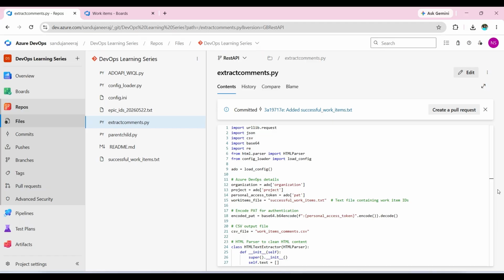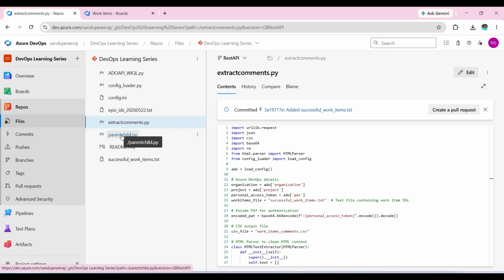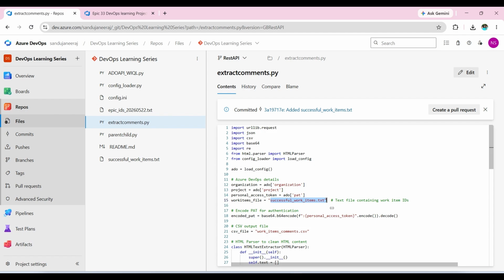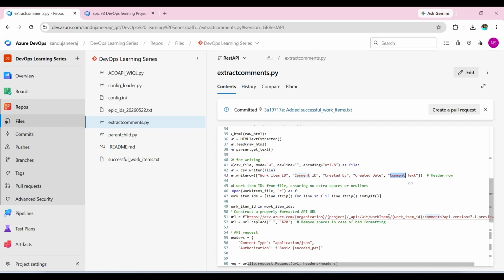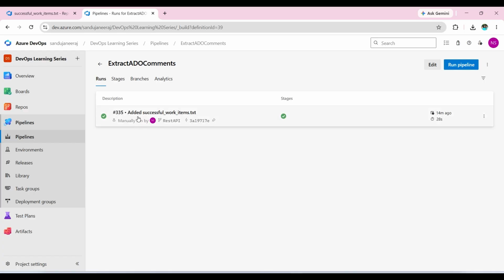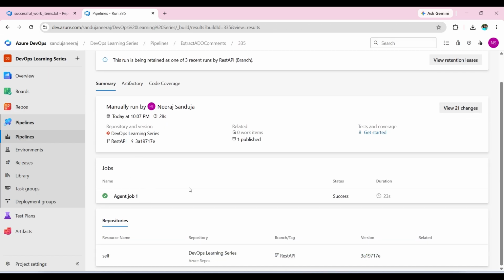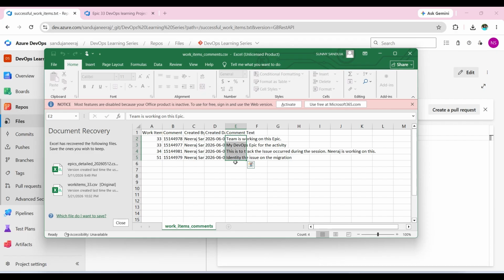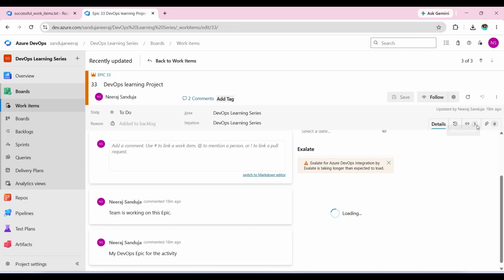Azure DevOps - Azure Board REST API: Work Item Comments Extraction Using Python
In this session, I demonstrate how to extract Work Item comments from Azure Boards using REST APIs and Python automation.

Comments often contain important business context, discussions, decisions, and updates that are critical for reporting, auditing, analytics, and migration activities. This session shows how to programmatically retrieve and process comment data from Azure DevOps.

What you'll learn:

✅ Using Azure DevOps REST APIs to retrieve Work Item comments
✅ Authenticating API requests using Personal Access Tokens (PAT)
✅ Processing API responses with Python
✅ Extracting comment history for one or multiple work items
✅ Exporting comment data into CSV format for reporting and analysis
✅ Building reusable automation for governance and migration initiatives

Use Cases:

🔹 Azure DevOps to Jira migration projects
🔹 Audit and compliance reporting
🔹 Work item history analysis
🔹 Knowledge retention and documentation
🔹 Automated reporting solutions